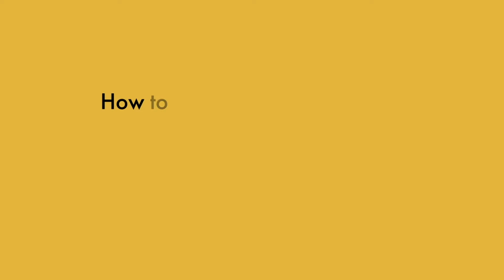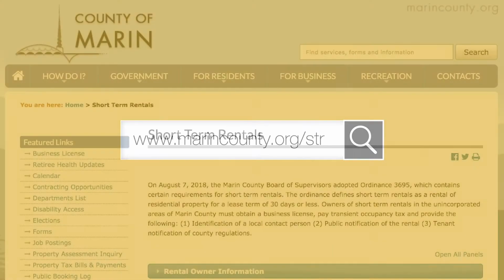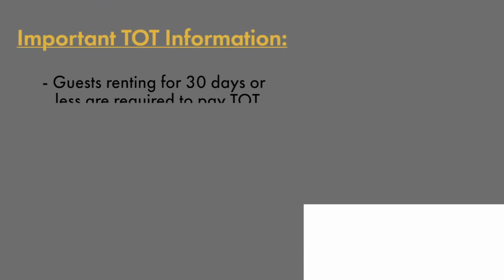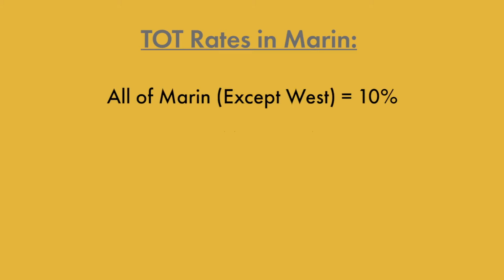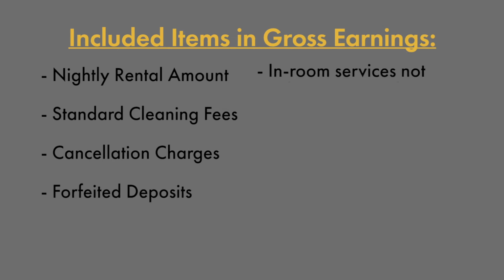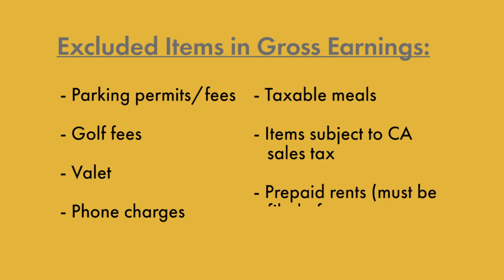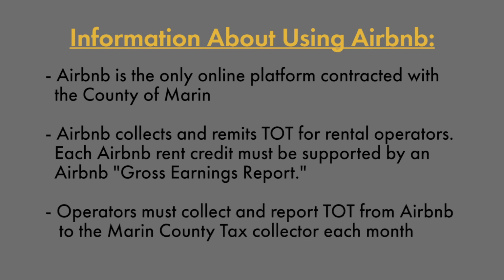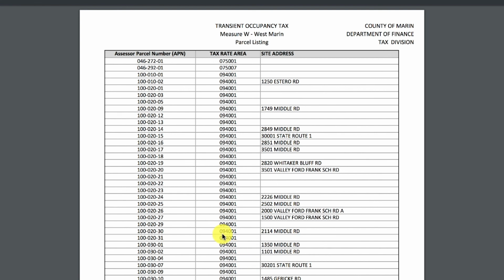How to Get Started Operating a Short Term Rental Within Unincorporated County of Marin